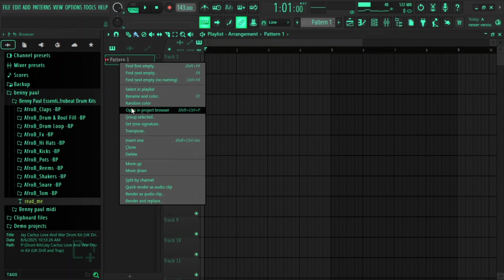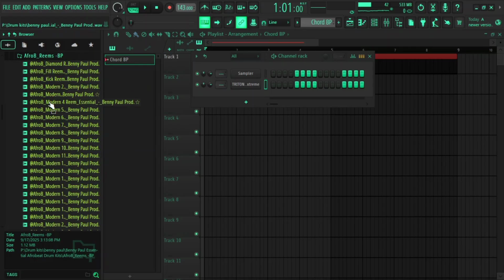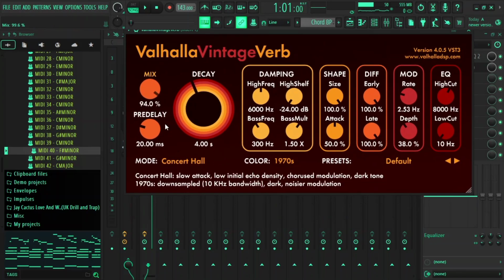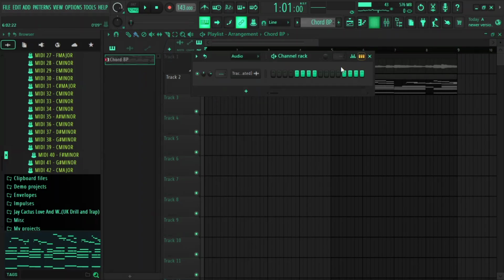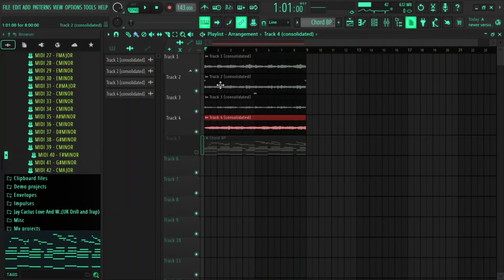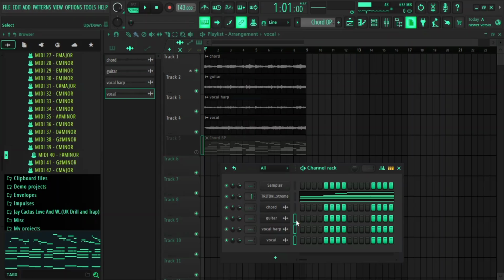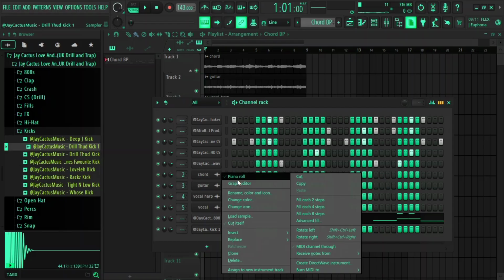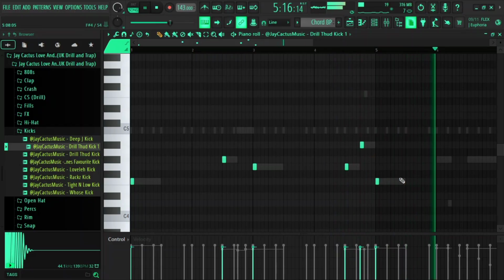How to Make a UK Drill Beat From Scratch In FL Studio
In this tutorial, I show you step by step how to make a hard UK Drill beat in FL Studio.
I cover the drum pattern, 808 slides, melodies, and mixing tips so you can create your own drill beats.

🎧 Headphones recommended for best sound.

Follow me for more content:
- Instagram: Benny Paul Tv
- TikTok: Benny Paul Tv